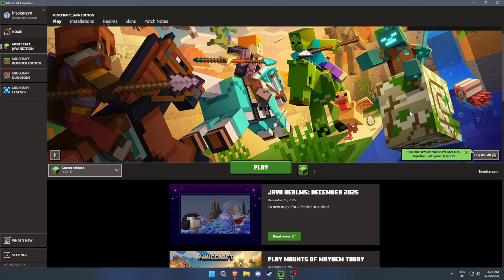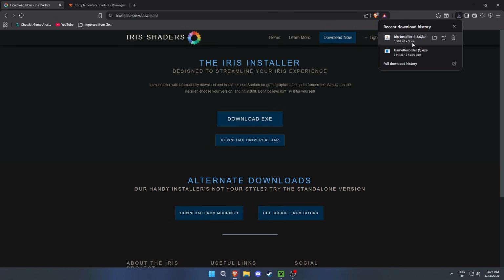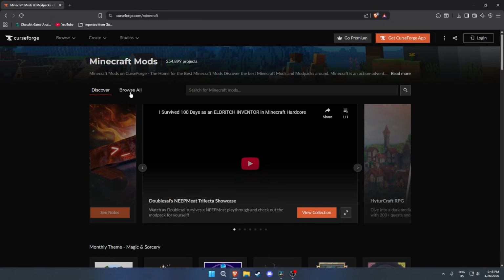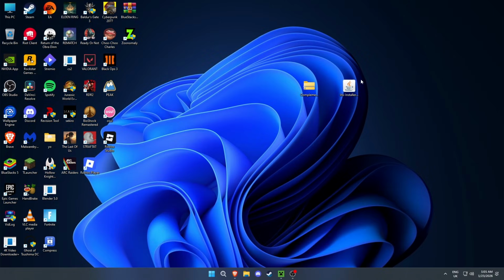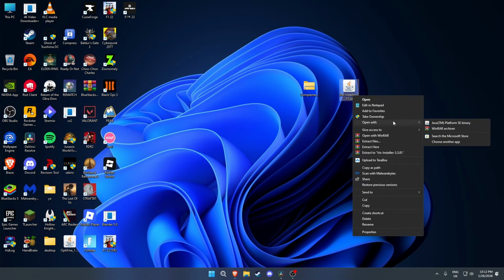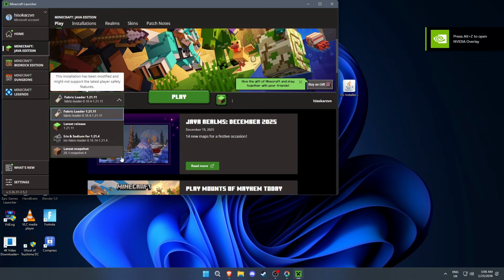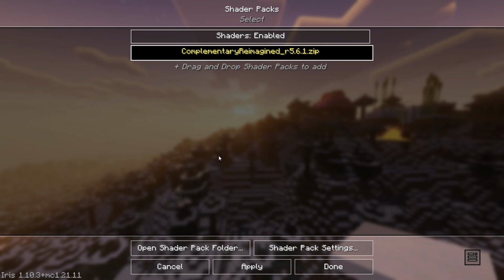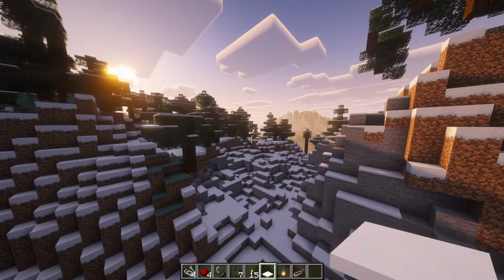How To Download & Install Iris Shaders - Step By Step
Learn how to download and install iris shaders in this video.

GuideRealm